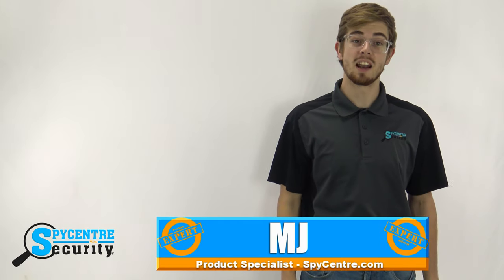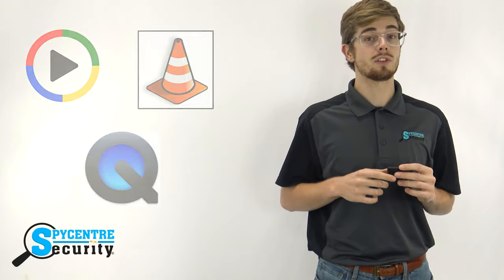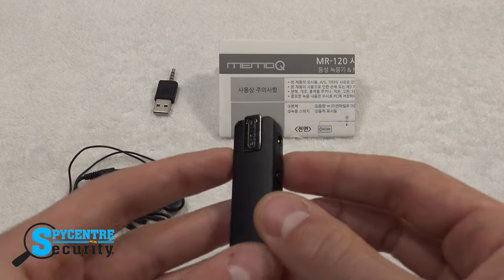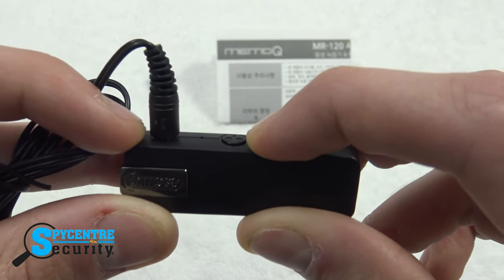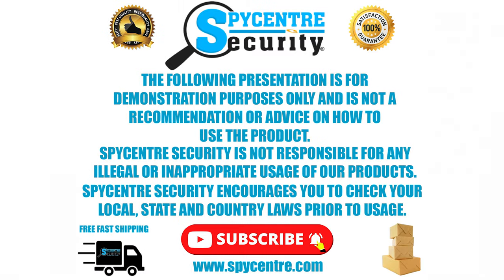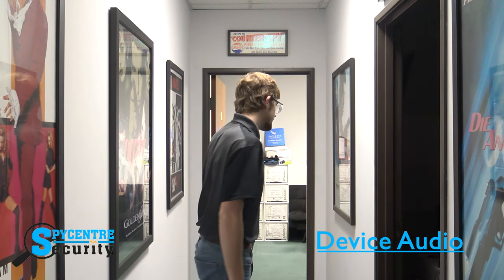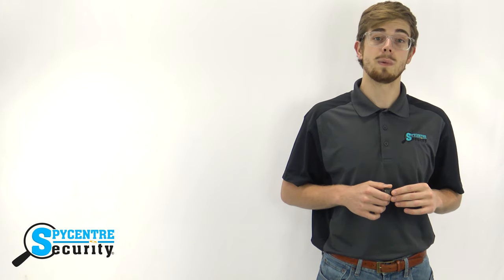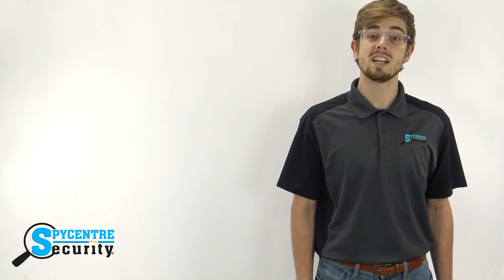Mini Digital Audio Recorder Voice Activated - Review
Timestamps:

00:00 Intro
00:38 Mini Digital Audio Recorder Voice Activated
01:19 Unboxing
02:14 Device Operation
03:15 Computer File Management and Application Walkthrough (Windows)
04:13 Audio Pickup Range
04:31 Disclaimer and Audio Demo
05:28 Main Features
06:20 Outro

Hello everyone, my name is MJ, and I am one of the product specialists here at Spy Centre Security, the Spy Gear Super Store. I'm here to talk to you about our new mini digital audio recorder with voice activation!

This unit is tiny, sleek, compact, and is one of the most user-friendly recorders we carry. Select different recording modes at the flick of a switch, and use the onboard controls and the included headphones to playback what’s captured right away to review a contentious encounter or even that lecture you slept through. You can review the files on your windows or mac computer through windows media player, VLC media player, or QuickTime, on your windows computer you also have access to the configuration application which allows you to also adjust the audio quality of recordings, and the voice activation sensitivity. Now let me show you what comes in the box and what’s necessary for device set up and operation.

In the box we have the charger/exporting adapter. To charge the device plug the unit into the adapter and then plug that USB into a power source. The unit takes around 2 hours to fully charge from dead, next up we have the included 42 millimeter headphones which are used to listen to files directly off of the device. We have the user manual which contains any and all information you need to know about device setup, operation, utilization, which also includes a one year manufacturer's warranty. Next we have the unit and the mounting clip. All the setup we need to do is slide in the mounting clip because the device comes with 8 gigabytes of built in memory which can hold up to 288 hours of standard definition recordings and 144 hours of XHQ quality. There is no SD card necessary. Recording on this device is extremely simple, on the bottom of the device there is a slide switch with three options. The middle of the switch means the device is off,  switch it to the dash and it will begin a continuous recording. Switch to the two dots and it begins to record in voice activation mode. To end the recording, switch it back to the middle position. To playback your recordings plug in the included 42 millimeter headphones and press and hold the play button for three seconds and you should hear a beep accompanied by the device playing the first recorded file, you can then navigate your files and listen to them by pressing the plus and minus buttons. To exit the playback mode press and hold the play button for three seconds until the LED light turns off. You can also choose to review your recordings and play or delete them on your computer. All you have to do is plug your device into the adapter and plug that into your computer's USB port. From your computer go ahead and go to my pc and then the MEMOQ device. From here, You can access, play, copy, and delete your recordings on a windows or mac computer but on the windows version it also includes an application which allows you to adjust the voice activation sensitivity, change the record quality, and automatically set the time and date of your voice recordings.

In optimal conditions, such as an open-air office environment, you can expect the recorder to have an audio pickup range of about 30-35 feet. The record quality is fantastic no matter what the use AND It’s also concealable in about any situation. Now let me show you a quality demonstration.

Now that we have gone through the setup process and you’ve seen what this device can do, I want to focus on a few of the main features. This recorder is truly one of the most user-friendly models out there. This extremely disguisable discrete device has the ability to record continuously or by voice activation when it hears a sound, and you can listen to files right off the device using the built-in controls and the included headphones. Save your files to a computer, delete what you don't need to restore the memory, and use standard mp3 media players to listen to recordings. In optimum conditions, such as an open-air office environment, you can expect the recorder to have an audio pickup range of about 30-35 feet. All of these features make the mini digital audio recorder with voice activation an impressive tool for every-day tasks or capturing important and clear audio evidence you can take to the proper authorities.